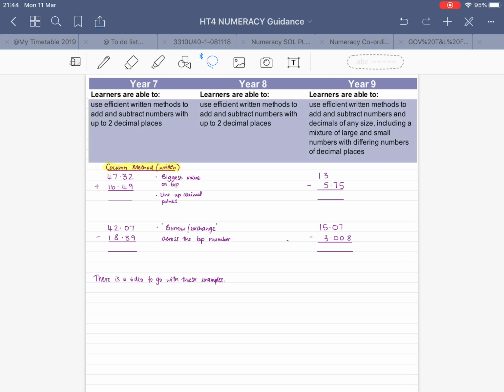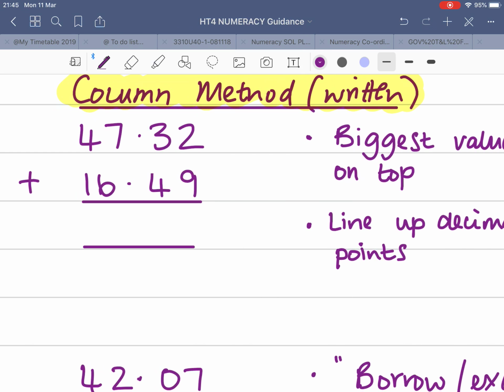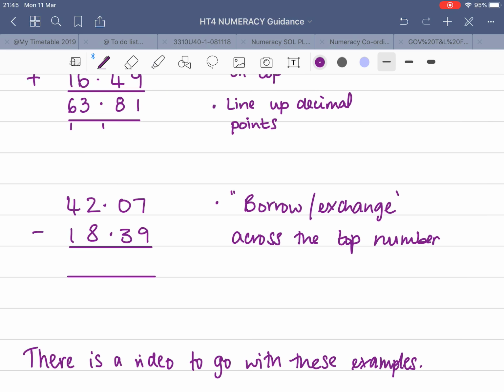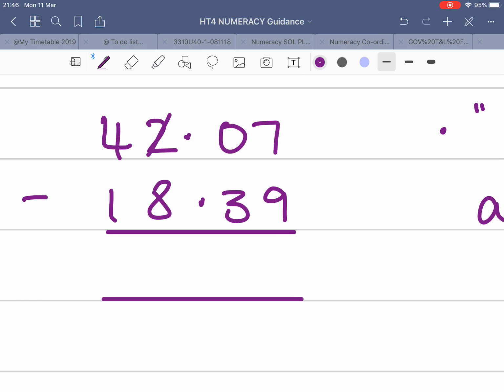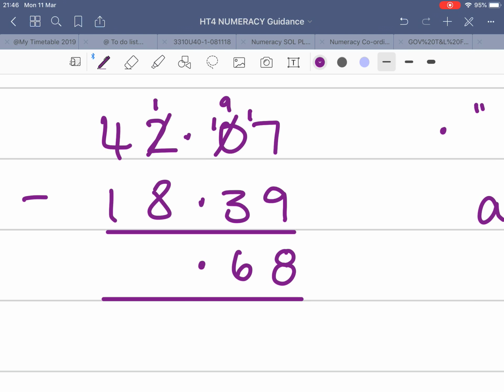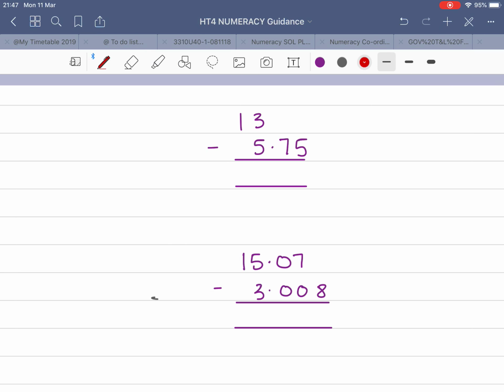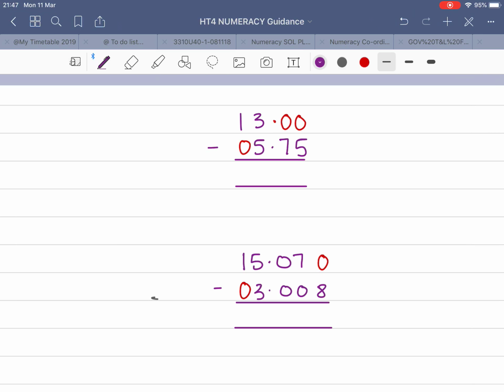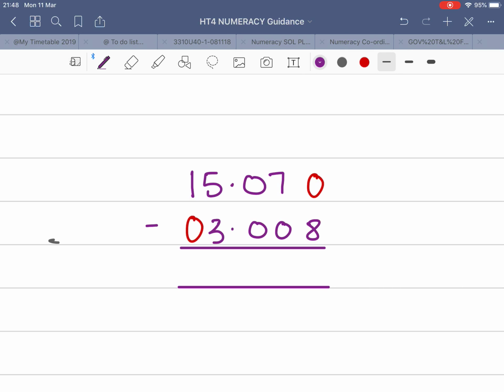NUMERACY HT4 Addition Subtraction Column Method